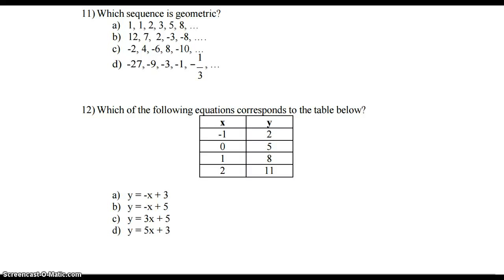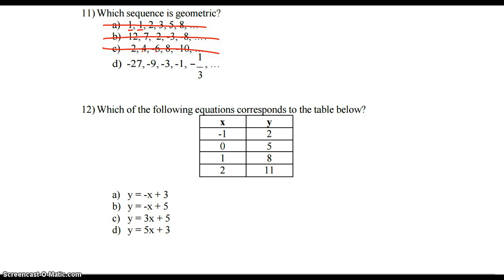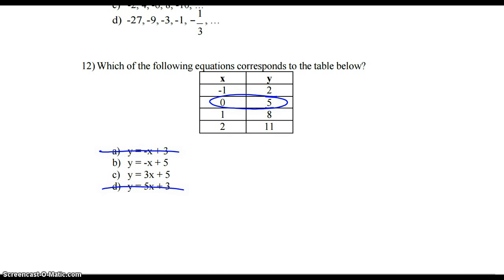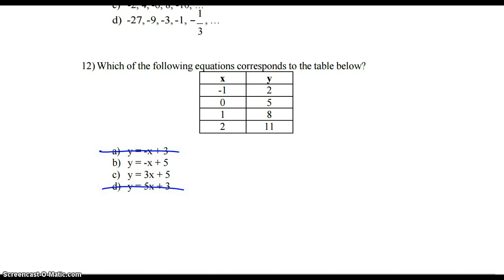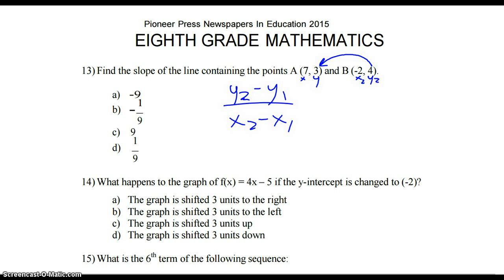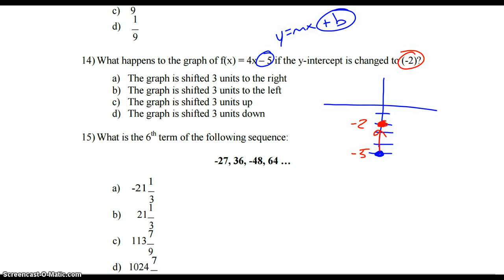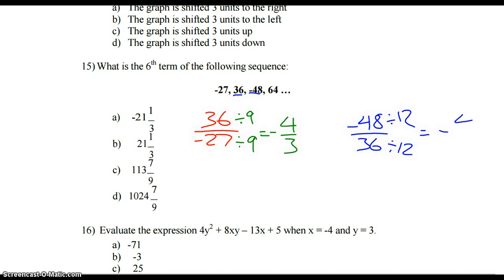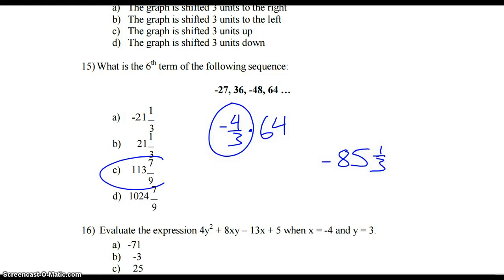MCA 11-15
11-15